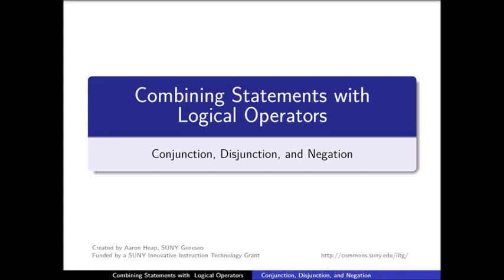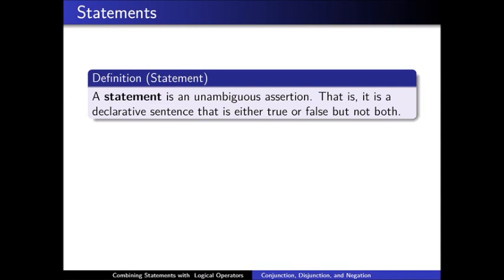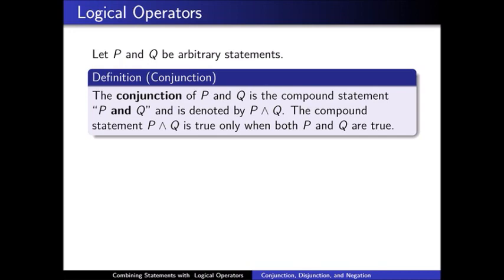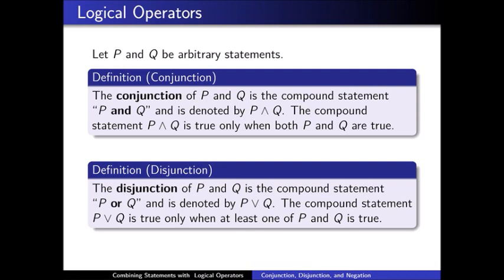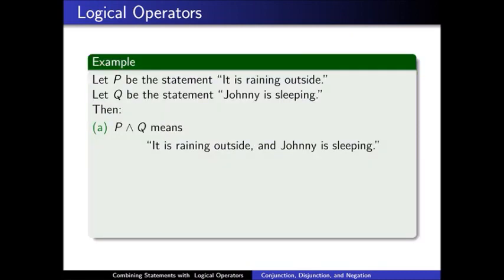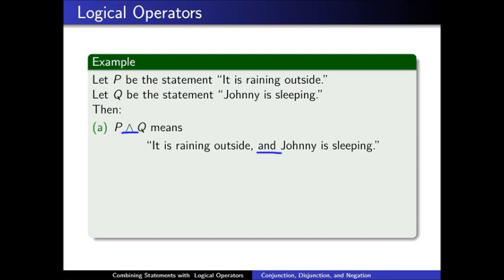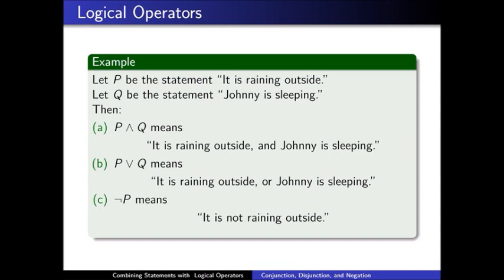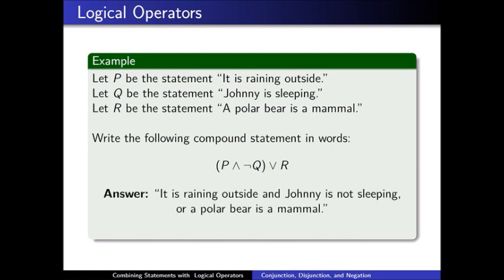1 1b Preliminaries Connectives